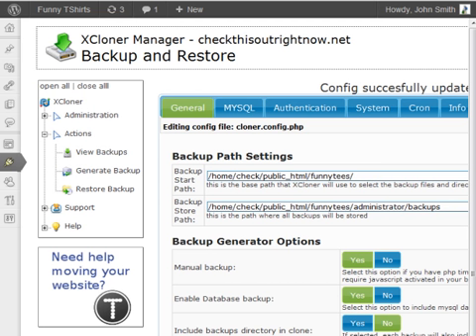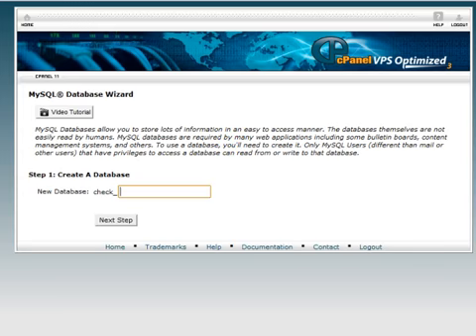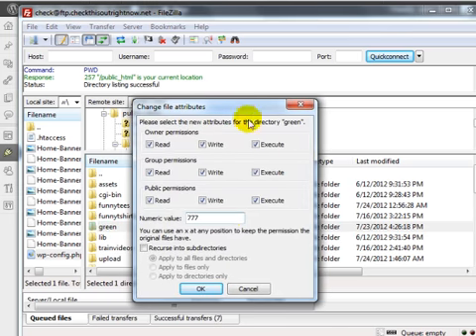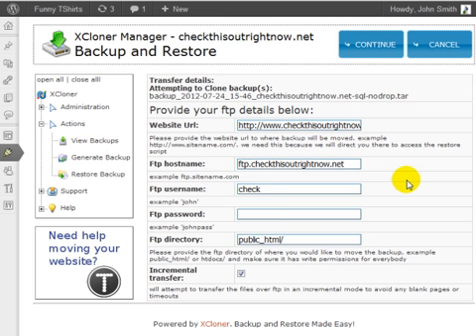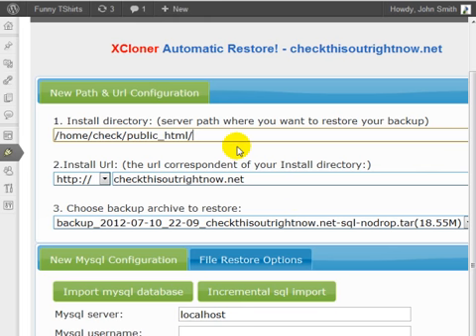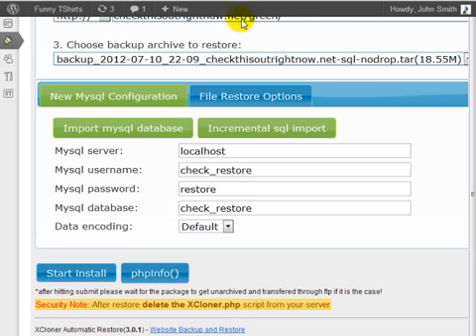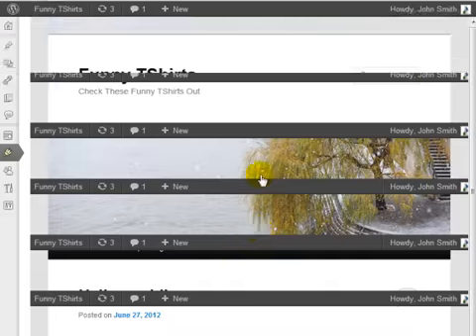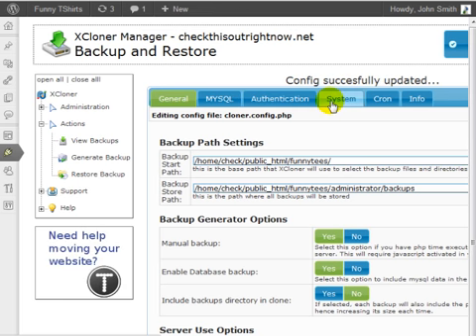03 wp restorebackup MP4